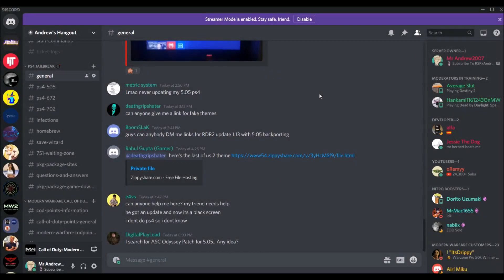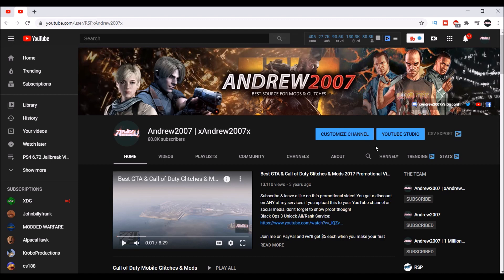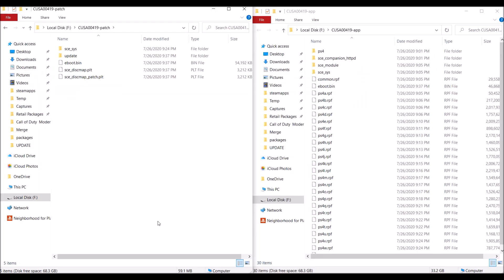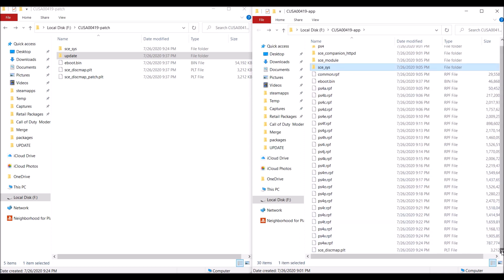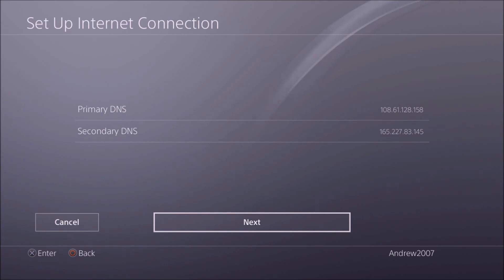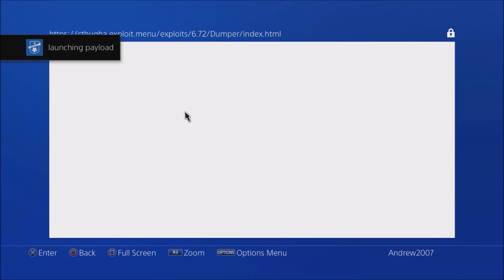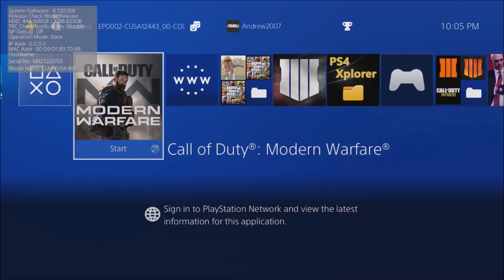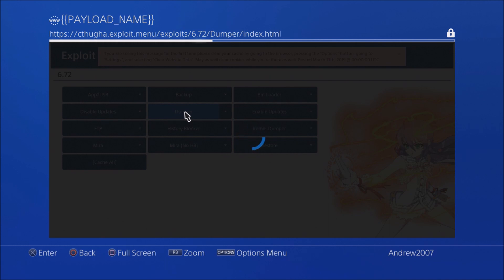PS4 6.72 Jailbreak - How To Rip & Dump Your Games Tutorial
My XBOX Gamertag:
MrAndrew2007

My PlayStation 4 Username:
oAndrew2007o

Mr Andrew2007#2723
Mr Andrew2007#2007